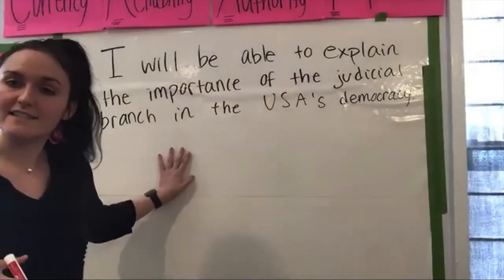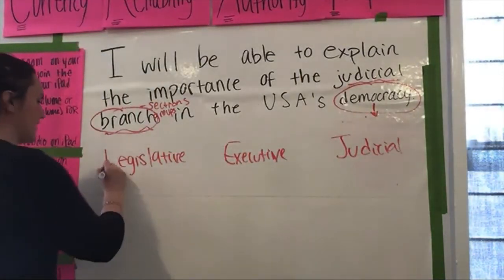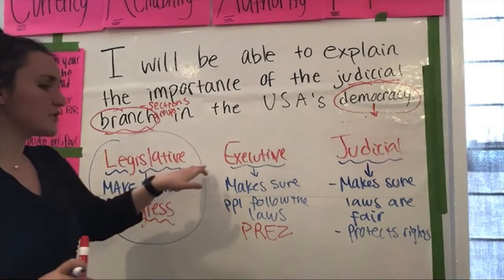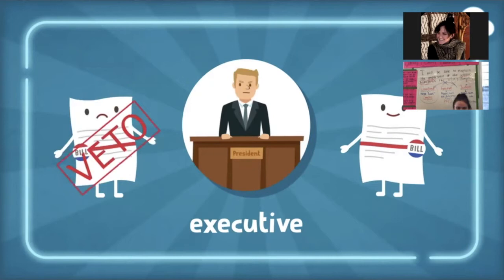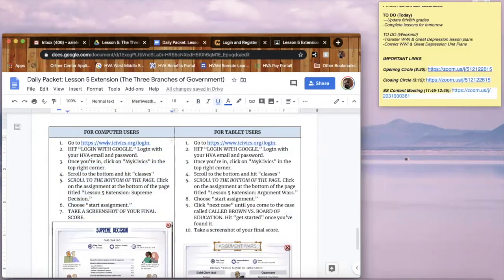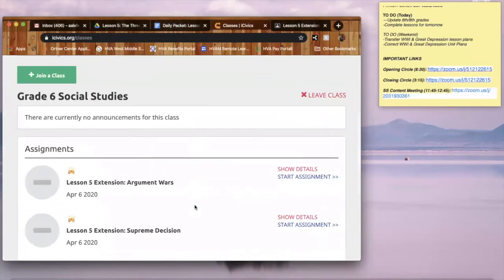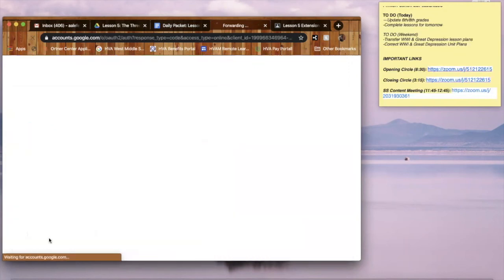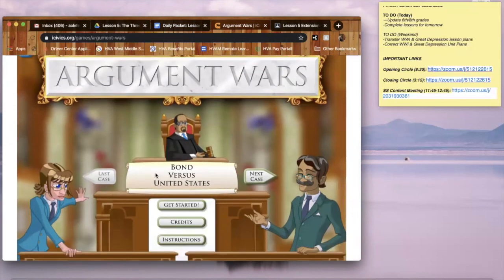Lesson 5 Extension The Three Branches of Government Compiled Video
Follow the steps listed on google classroom in order to complete your lesson for today.